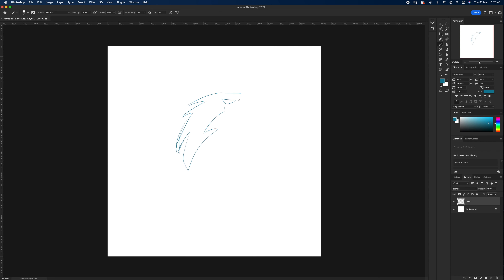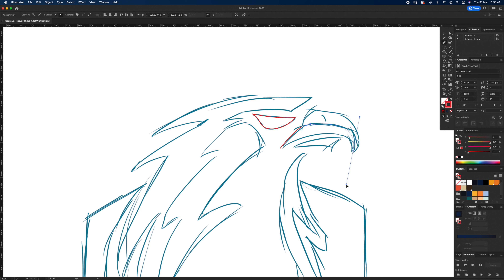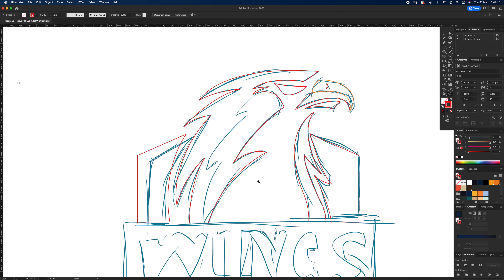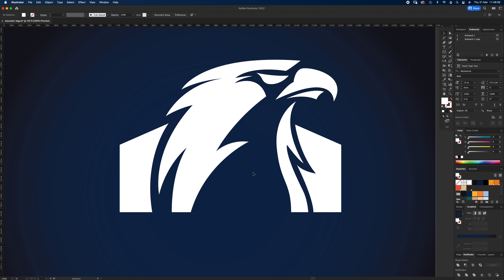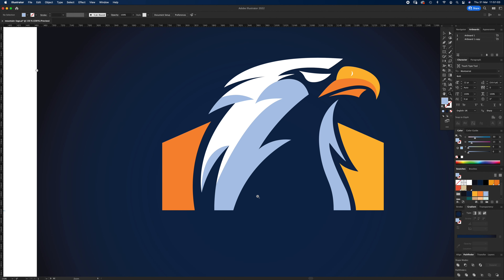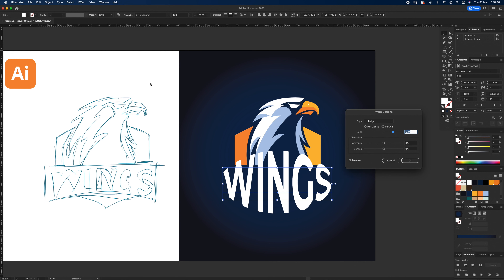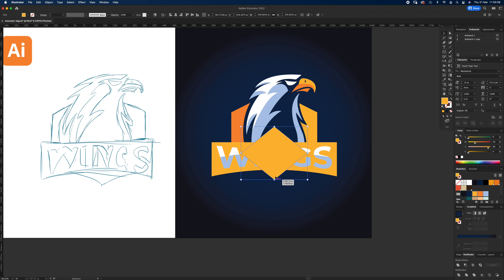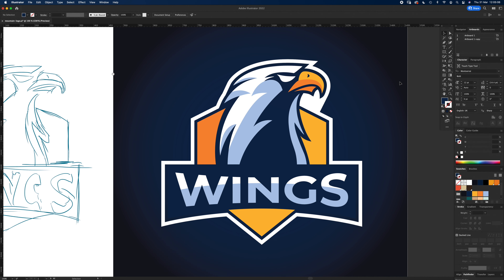Eagle Sports Logo Design in Illustrator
This tutorial explains how to convert a sketch to a vector logo graphic in Adobe Illustrator. I will talk you through adding colours so you can follow along and go through the various steps to create this awesome looking logo. The same techniques apply when converting any sketch to a vector graphic.

This tutorial also covers the pen tool, pathfinder, masking, grouping and a few other illustrator tips and tricks.

I’ve been a Graphic Designer for over 19 years so I’ll be teaching you all the Illustrator shortcuts to make your design workflow as streamlined as possible.